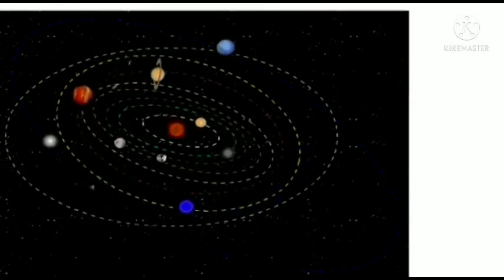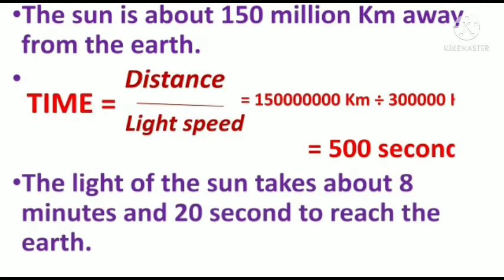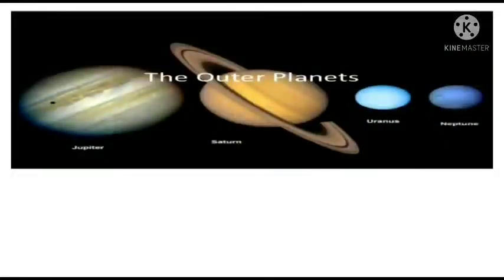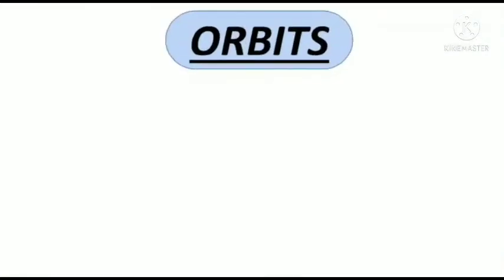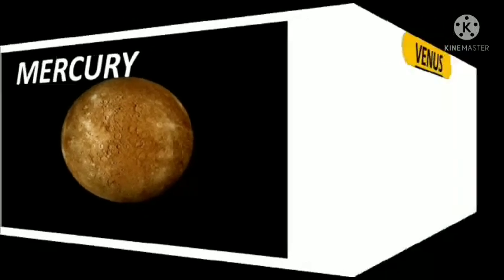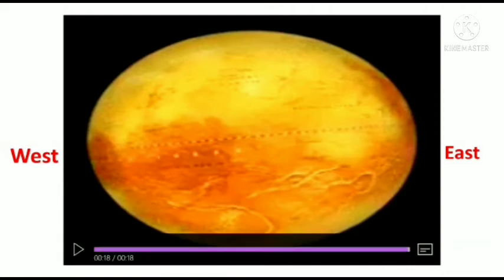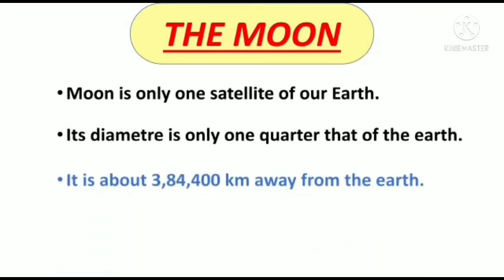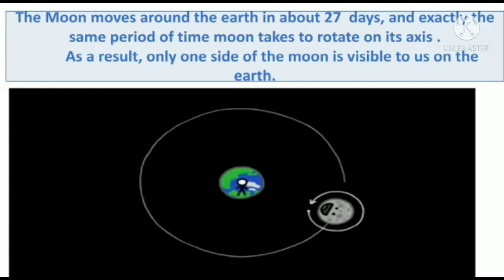Class 11 Ch 2 THE ORIGIN AND EVOLUTION OF THE EARTH part 4